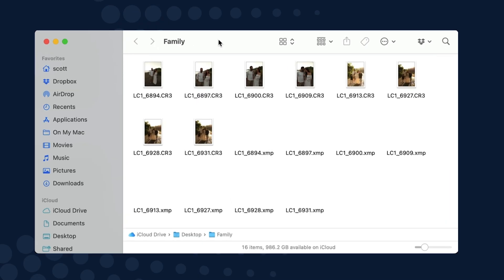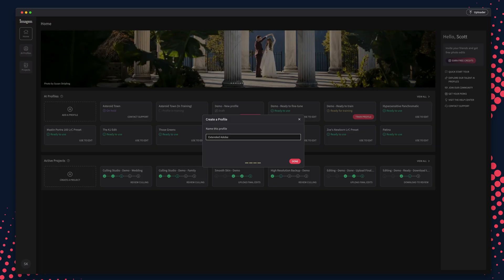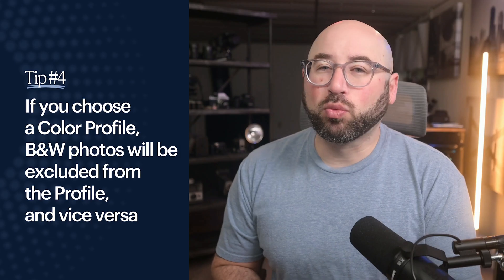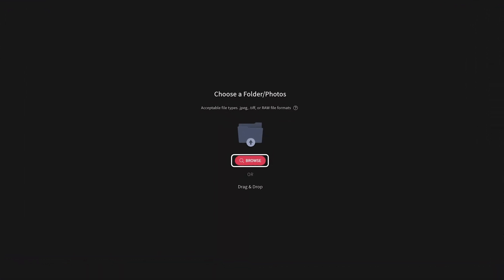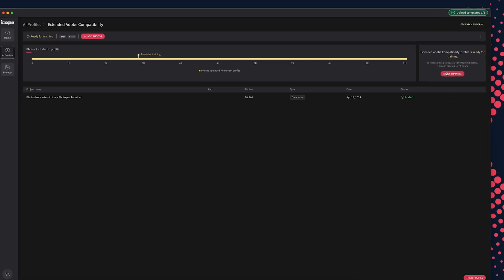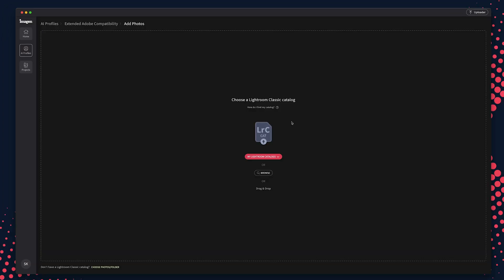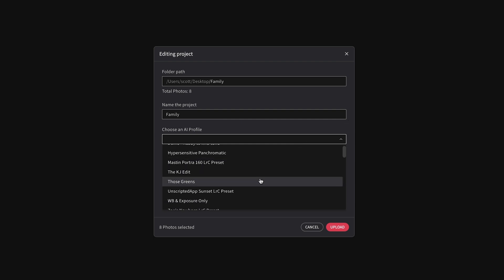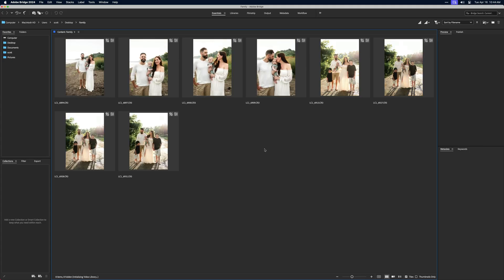How to create an AI Profile and edit photos directly from a folder | Imagen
In this video, we walk you through the process of creating an AI profile that understands your creative signature. Whether you're new to Imagen and curious about our editing capabilities, or an existing Imagen user ready to expand your toolkit beyond Lightroom Classic into Lightroom CC, Photoshop, Bridge or Adobe Camera Raw – this is the guide for you.

00:00 Intro
00:14 How to train your AI Profile
00:36 Tip 1: Build your Profile with images in the same style
00:54 Tip 2: The more photos you upload, the more accurate the Profile will be
01:02 Tip 3: Upload photos taken in a variety of environments and lighting conditions
01:21 Tip 4: Color Profiles exclude B&W photos and vice versa
02:02 Tip 5: Continue editing your photos while Imagen trains your Profile
02:29 How to edit projects from a folder
03:26 How to download your edited projects

ABOUT IMAGEN
Imagen is an AI-powered, cloud-based editing and culling tool for professional photographers that is redefining the post-production standard.

We offer quick and easy automated culling, consistent batch editing, and secure cloud storage — all in one platform.

With Imagen, you'll slash editing time by 96%, while ensuring high-quality results that reflect your unique style. Enjoy complete creative freedom and control while Imagen optimizes your workflow, learning and adapting to your taste and needs along the way.